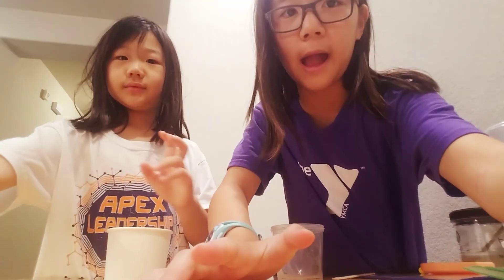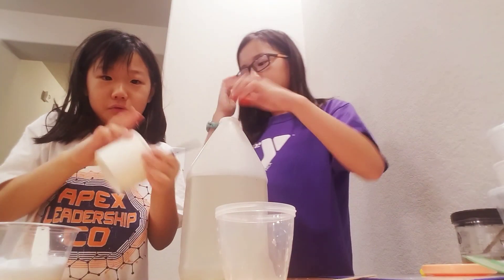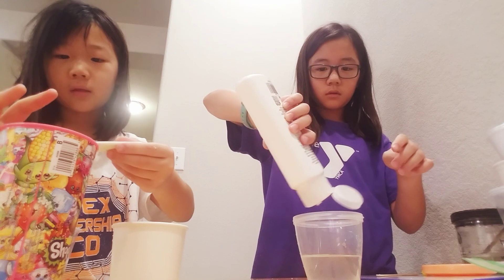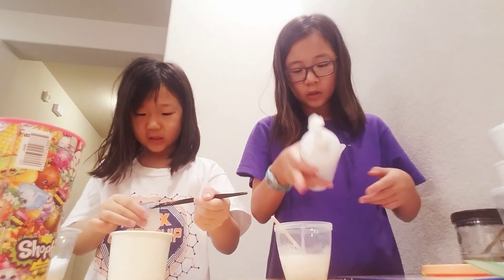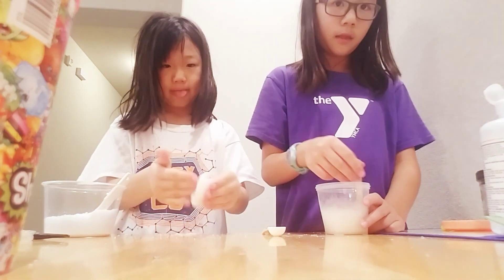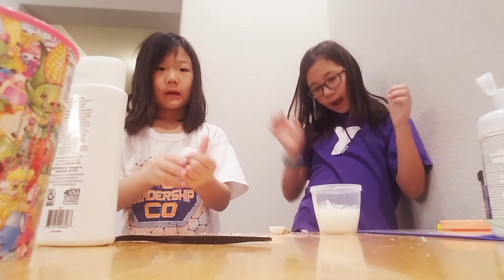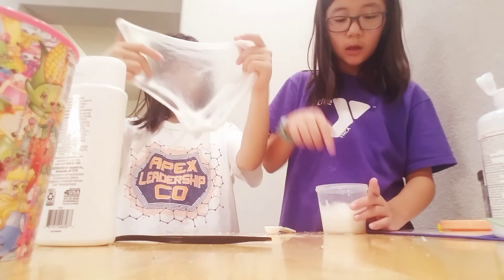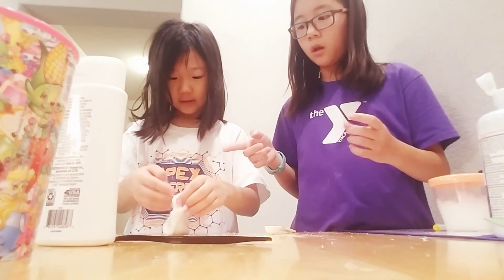Glossy Slime V.S. Snow Slime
Come back tomorrow at 1:00-3:00 pm central time